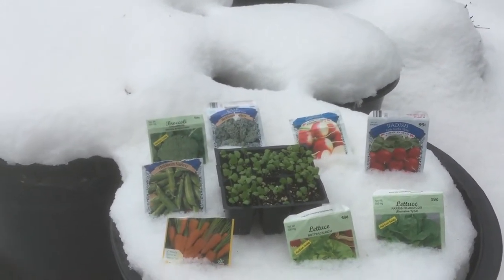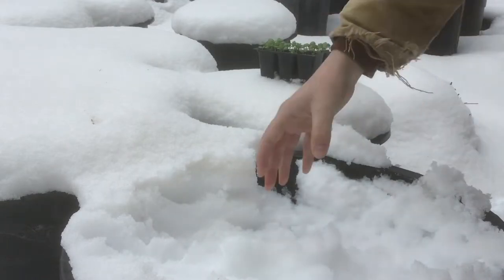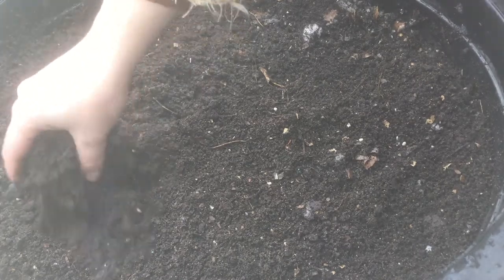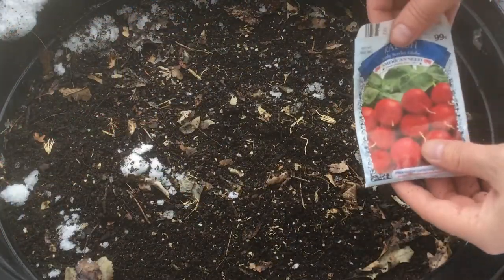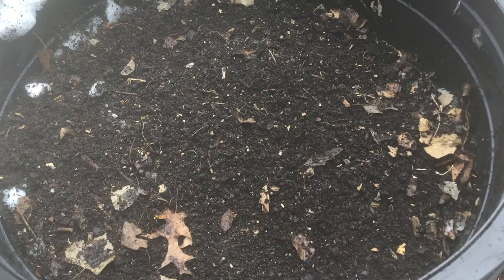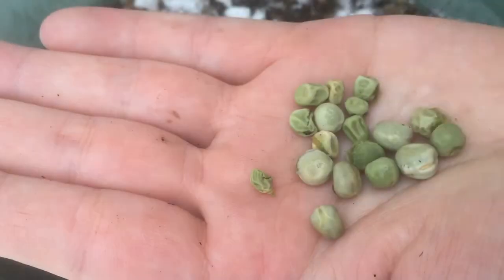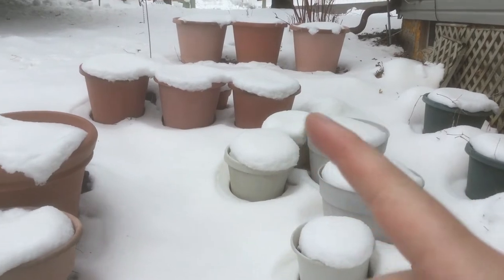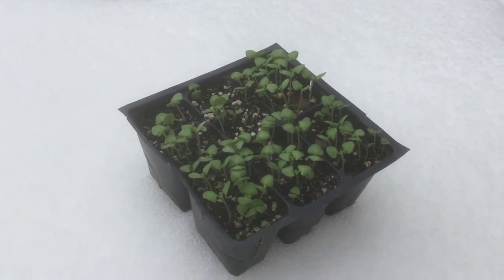🌱 Planting Seeds in the Snow ❄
Planting cold weather crops after an April blizzard, including Broccoli, Kale, Peas, Carrots, Lettuce and Spinach.